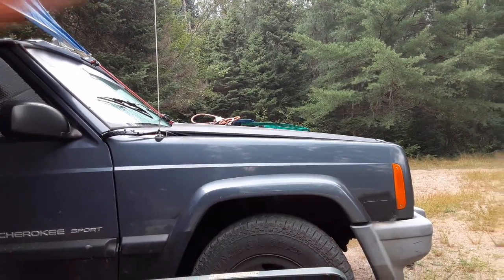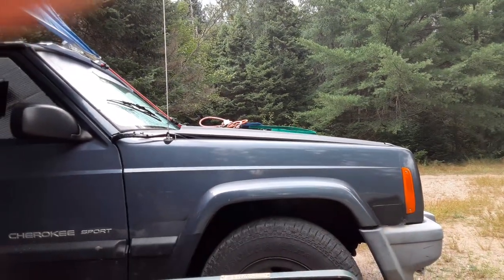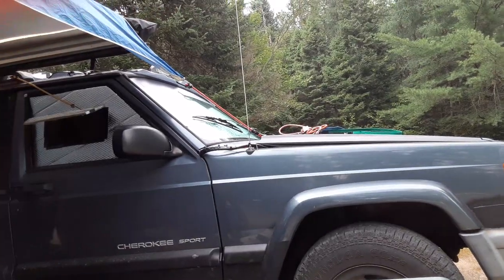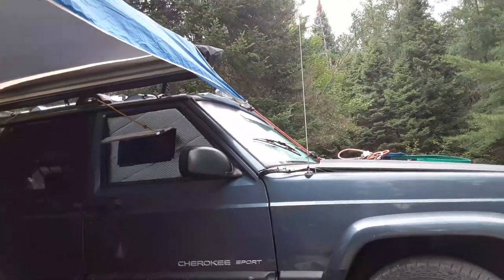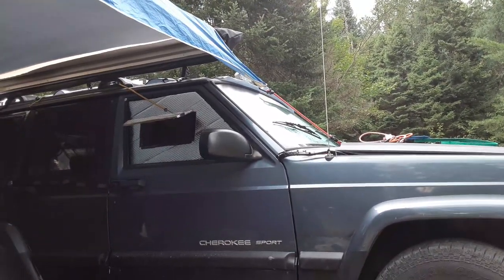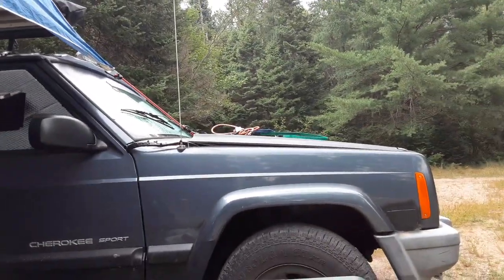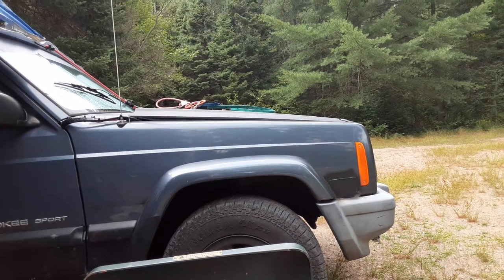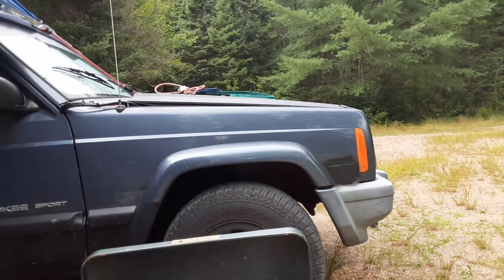Battery And Fridge Doing Good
Trip3 August 9 2022 not much sun